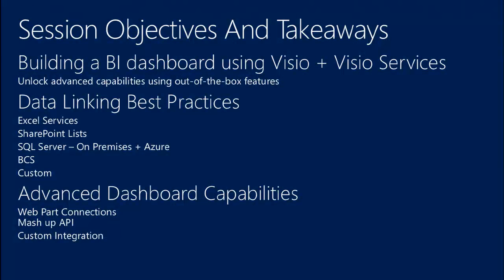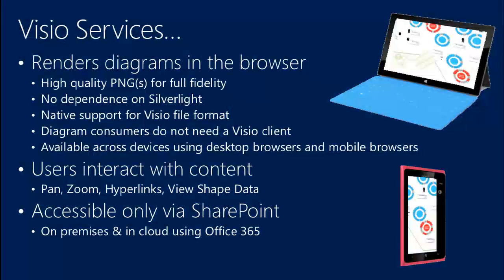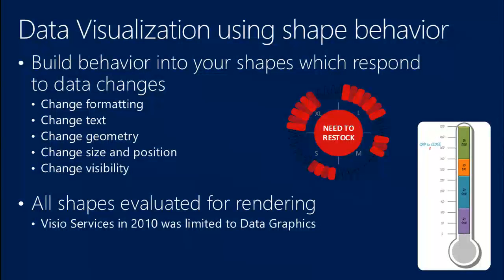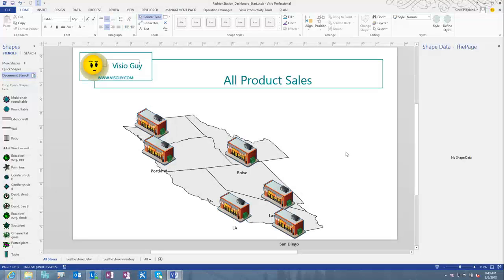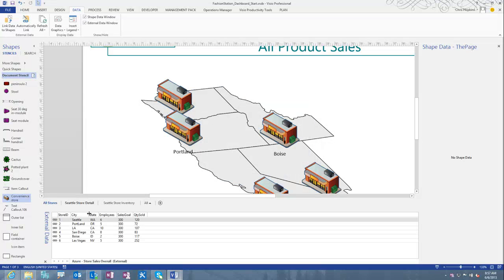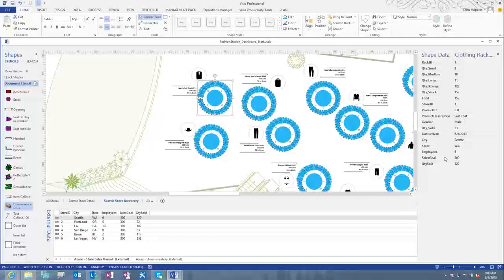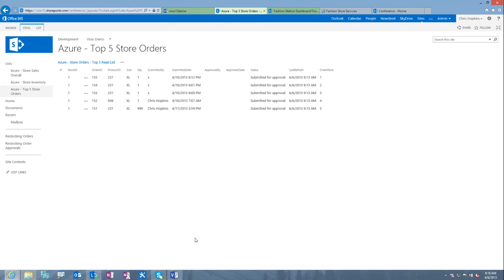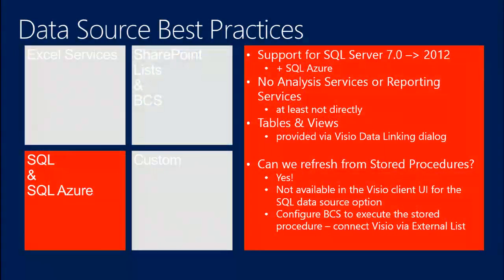TechEd North America 2013 Developing Advanced BI Visualizations with Microsoft Visio and SharePoint